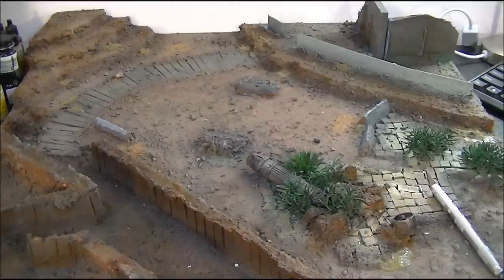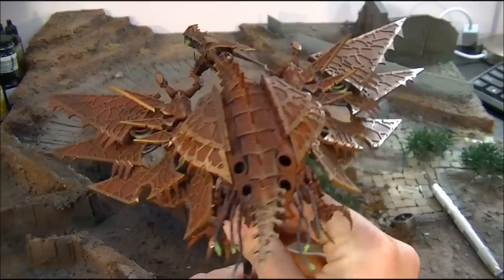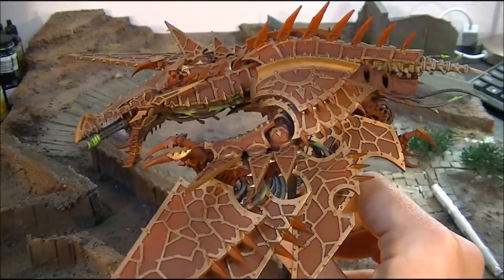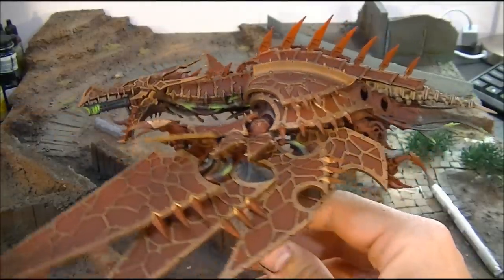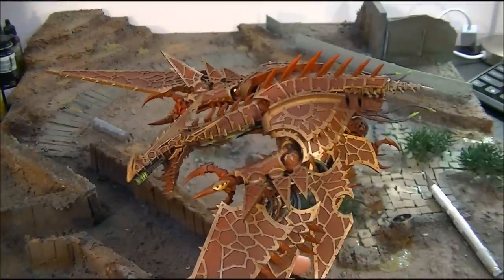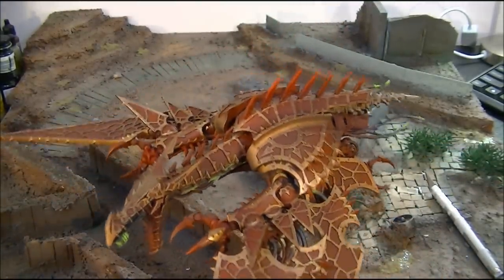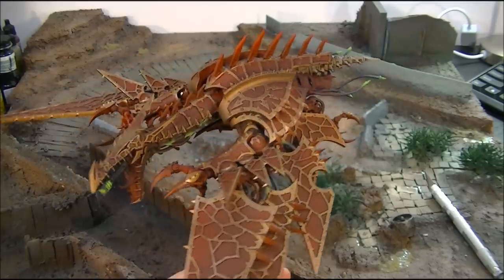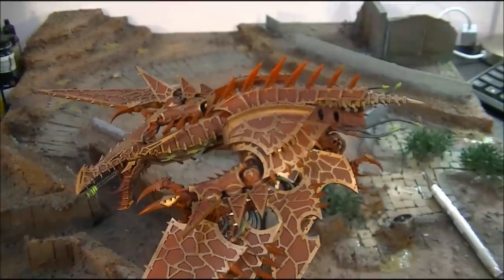Heldrake Showcase, Review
Hi guys today is a showcase of my 95% complete Heldrake.

Been a blast to paint this model have really enjoyed it and looking forward to doing my next one. You will see in the video its themed as a Khorne flyer in red and gold. Very striking colour scheme.

I also have a look into some basic tips for when assembling the Heldrake.

If you want to ask questions leave them in the comments below or jump on over to our facebook page where you can ask questions talk with like minded people or just browse around and check out the images

Did you like the intro?